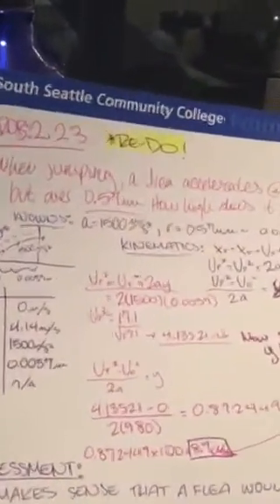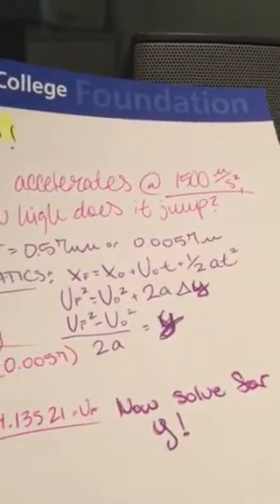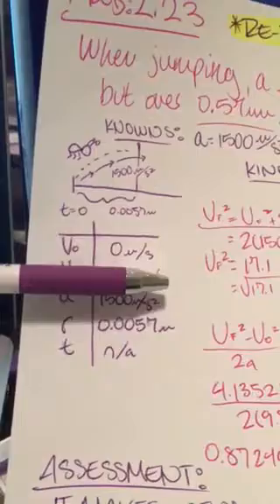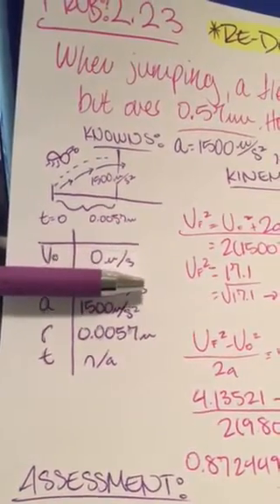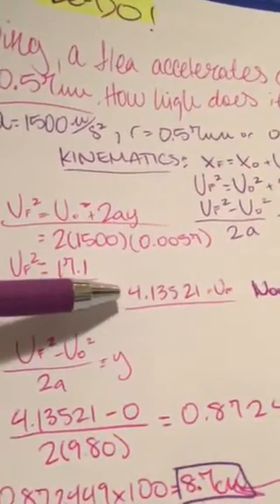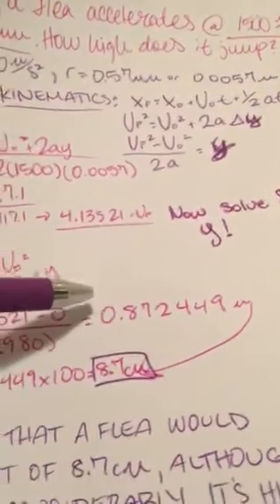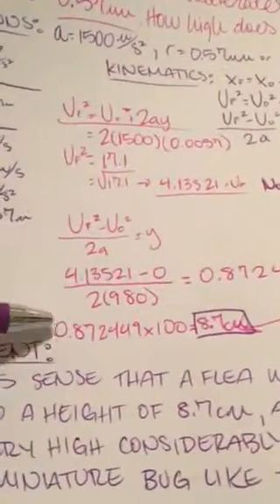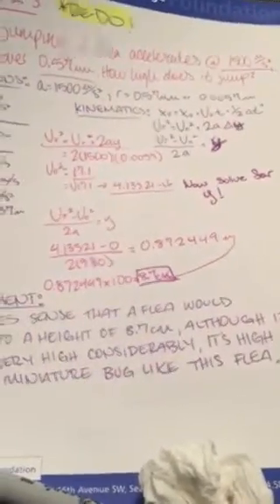Re-do! Acacia’s Prob 2.23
Showing more work this time!